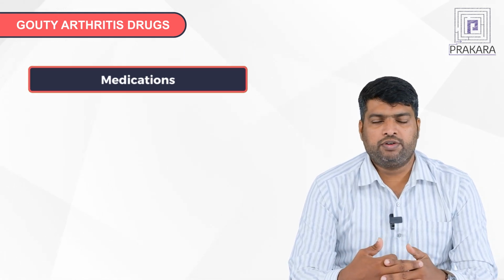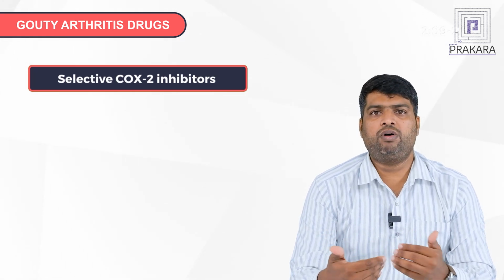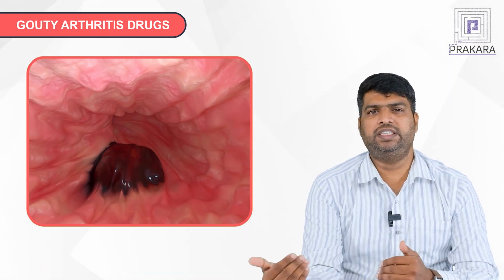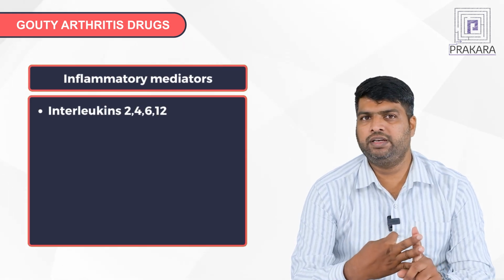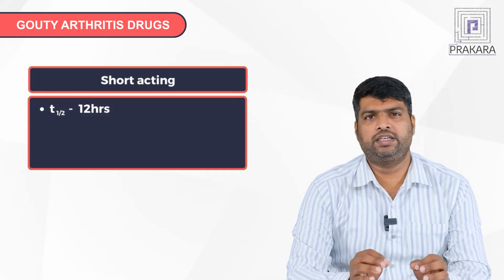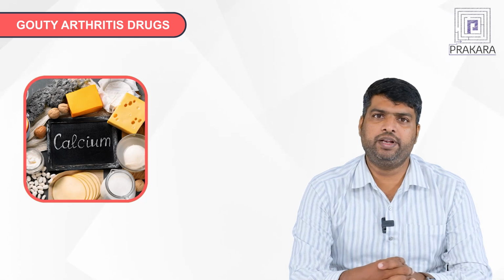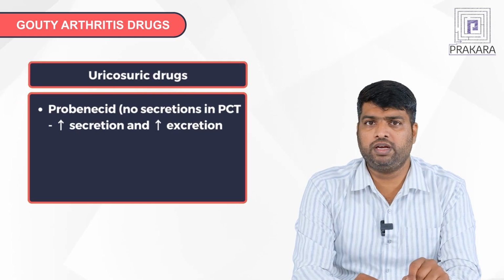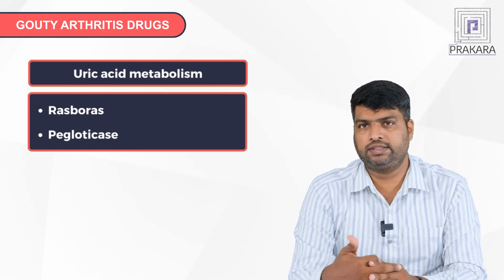Drugs for Gouty Arthritis || Pharmacology-II Made Easy for B Pharmacy Students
Learn all about the Drugs Used in Gouty Arthritis in this comprehensive video for B Pharmacy students! Understand the pharmacological classification, mechanism of action, and therapeutic uses of anti-gout medications in Pharmacology II.

🎓 Perfect for mastering pharmacology and excelling in your exams.